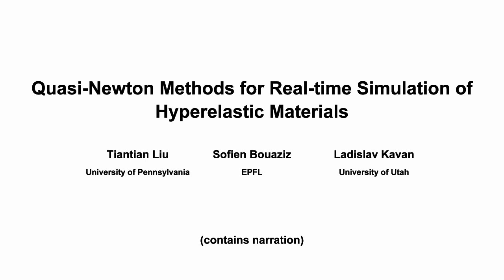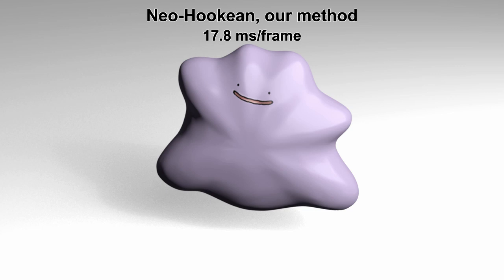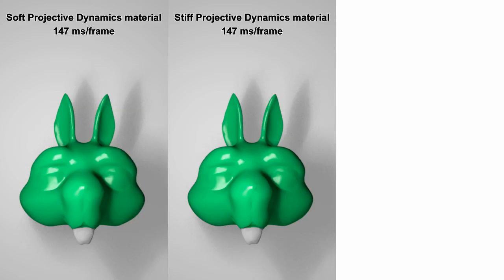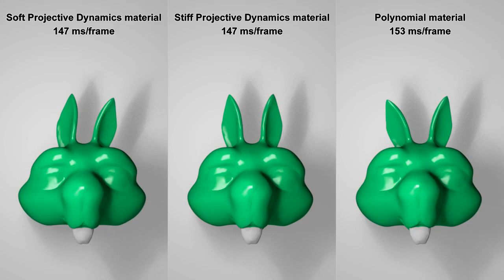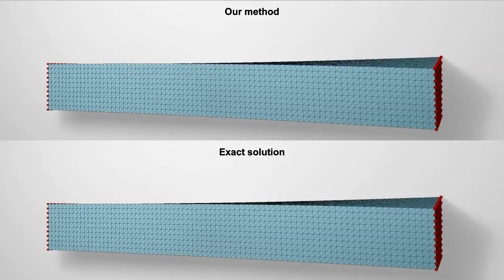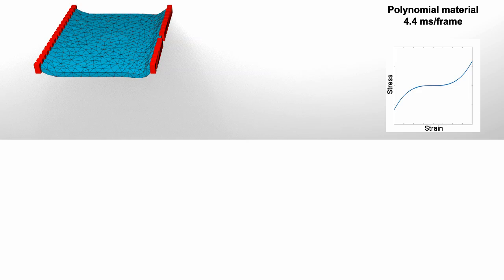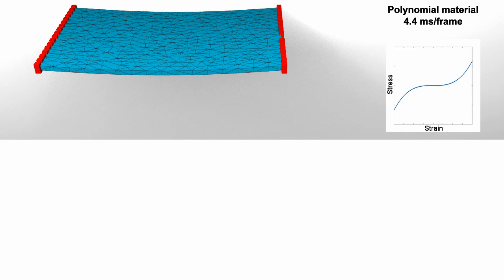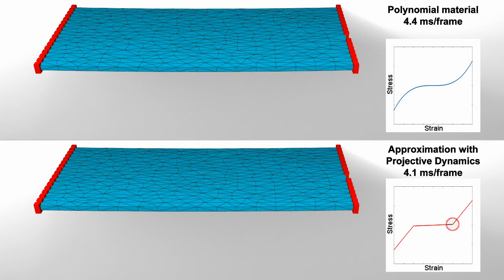Quasi-Newton Methods for Real-time Simulation of Hyperelastic Materials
Tiantian Liu, Sofien Bouaziz, Ladislav Kavan.
ACM Transactions on Graphics 36(3) [Presented at SIGGRAPH],2017